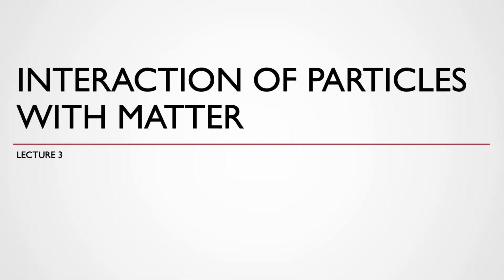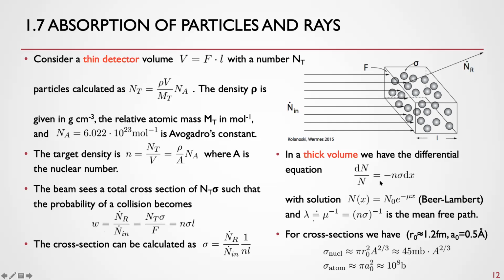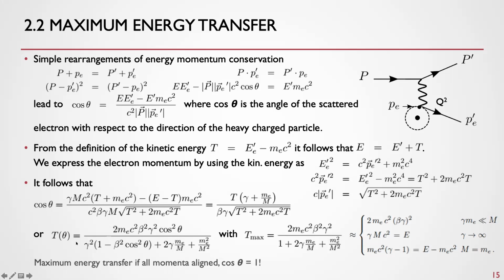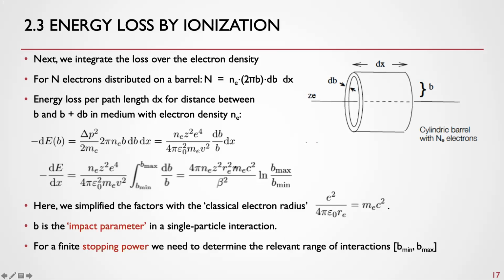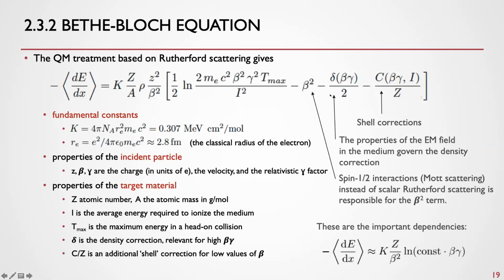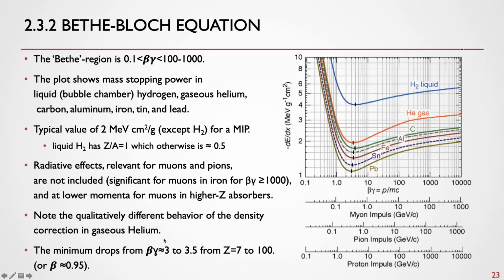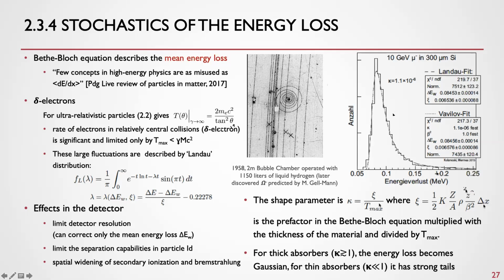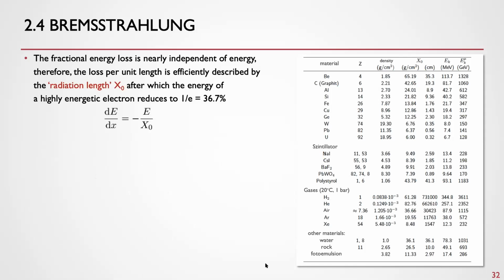Lecture 3 - Interactions of particles with matter (part 2)